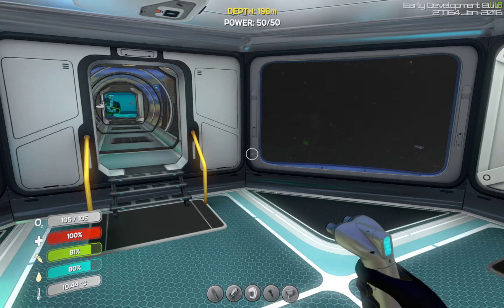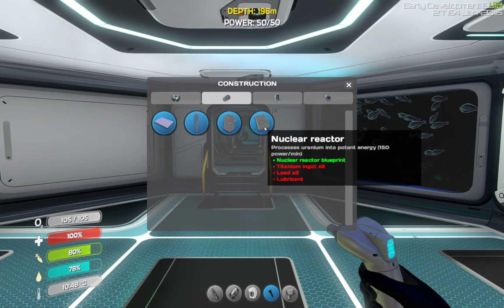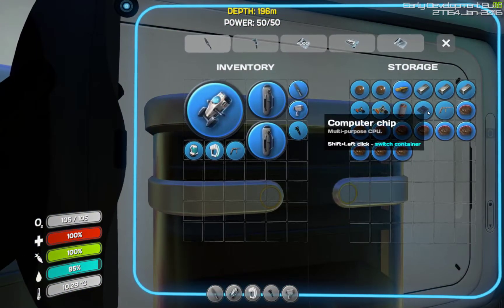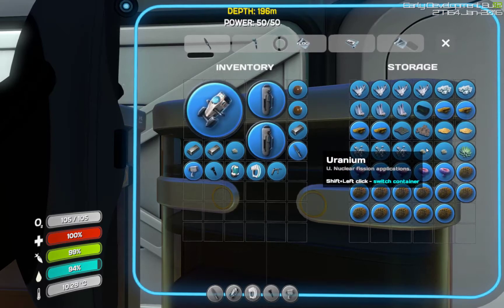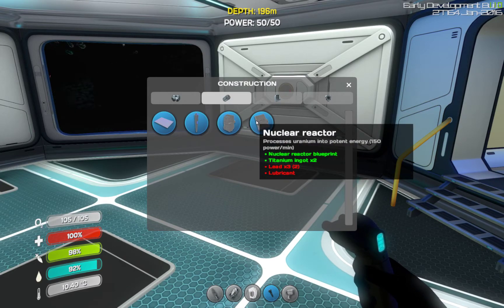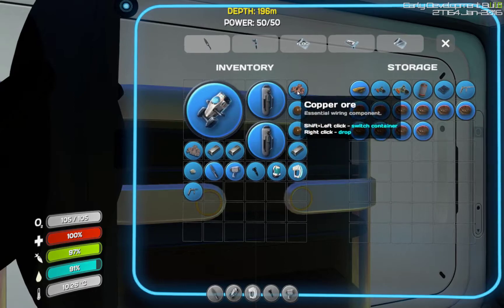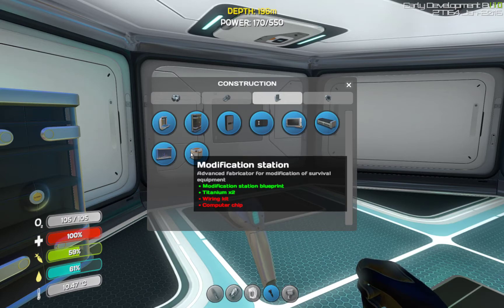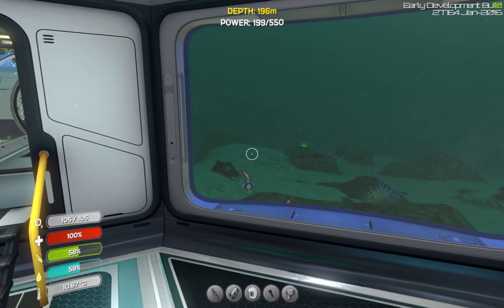Subnautica - H20 - Ep 9 - Nuclear Powah!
Powering up the base and setting the way for future modifications.